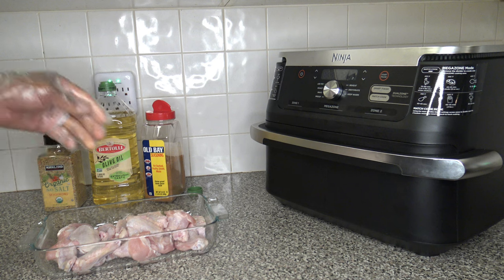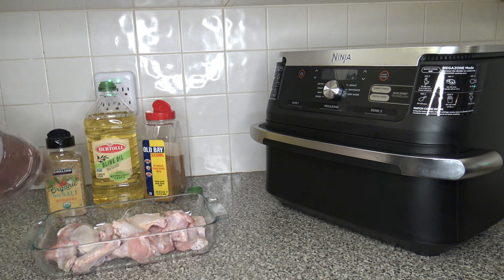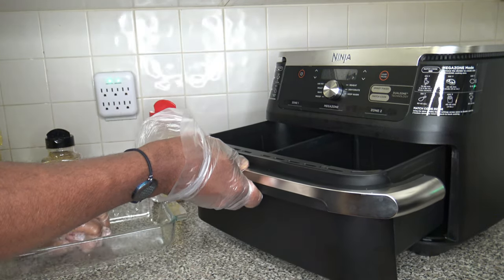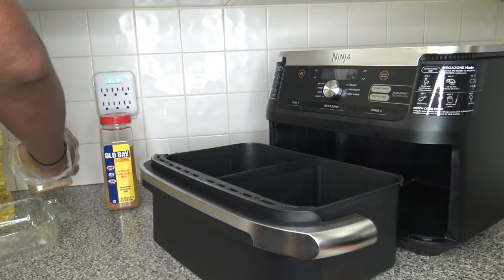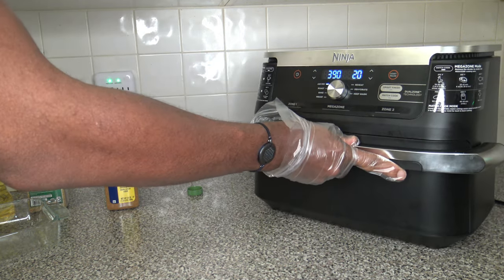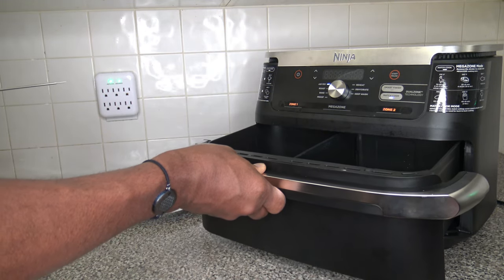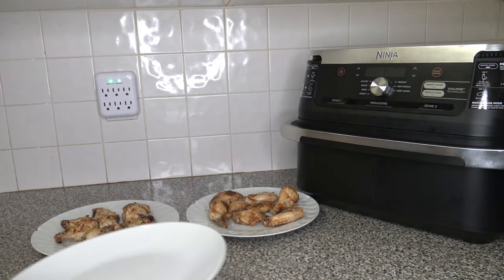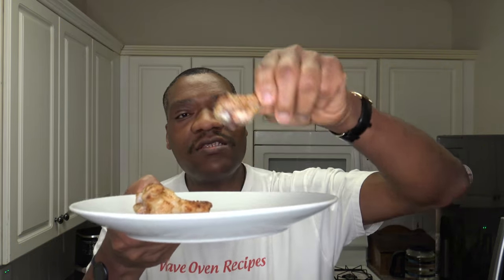Wings, Ninja Foodi FlexBasket Air Fryer Recipe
Wings, Ninja Foodi FlexBasket Air Fryer Recipe.  How to cook chicken wings in the Ninja Foodi FlexBasket Air Fryer.  You can try this with your own air fryer.

Chapters
0:00 Introduction
0:12 Ingredients
1:19 Food preparation
3:46 Cooker settings
4:19 End of the cook
5:42 Plating
6:08 Taste test
8:34 Closing